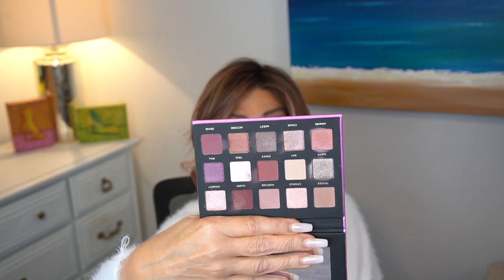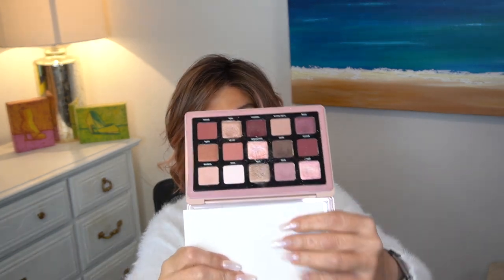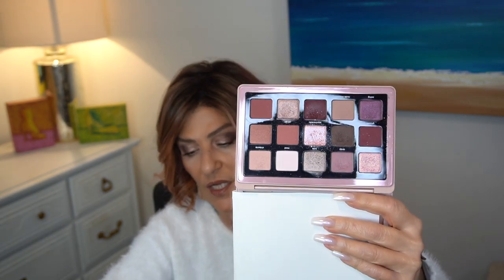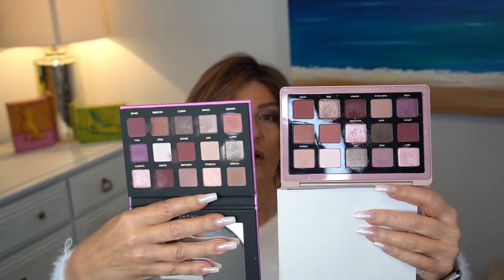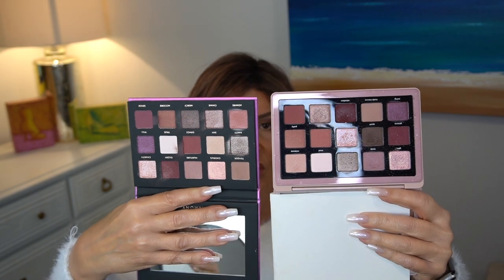MY FAVORITE DRUGSTORE PRODUCTS | BEST of 2022 | A Collab Video | Beauty Over 60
Last week, we showed BEST of 2022  High End and Luxury Beauty Products; today, we'll be showing Best of 2022 Drugstore Products. These are my favorite drugstore products! Please be sure to visit my friends and see their top drugstore picks: @NathalieTheBeautyDiva @ClaraBarrerabeautyisageless55 @JuliasBBeauty  The links to their videos are below!

💜Friends in Collab (Their Channels)

💜My "hair" today is Stella by Ellen Wille in Rosewood Brown Shaded purchased at Wigstudio1.

💕*Befrugal (this is a new one I just found & the cashback is sometimes better than Rakuten; be sure to compare)

💜*Edorai (this is the CBD cream I use to diminish sciatica and knee pain as well as the foot cream I use)

💜Eyeshadows: Harmony (Dupe for Retro Palette) and Shadow Kiss (Dupe for Glam Palette)